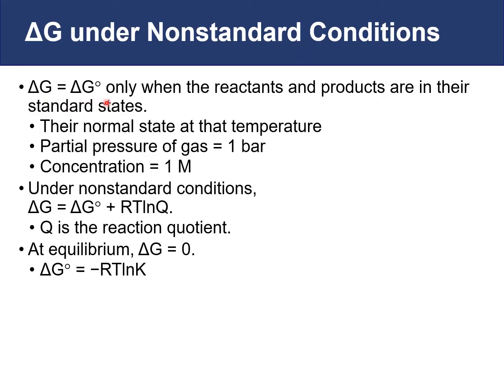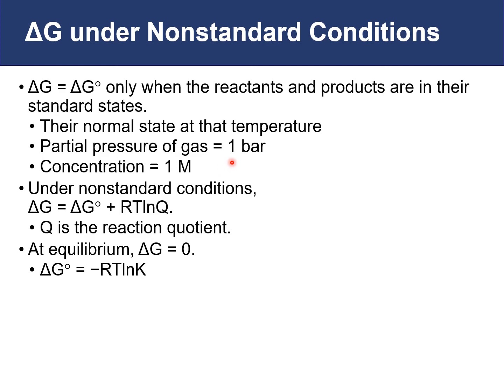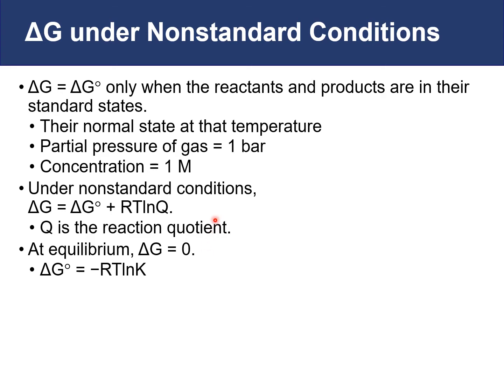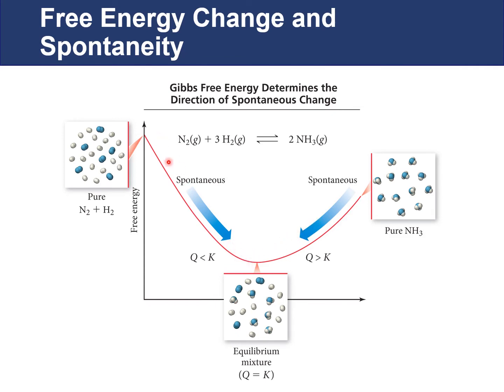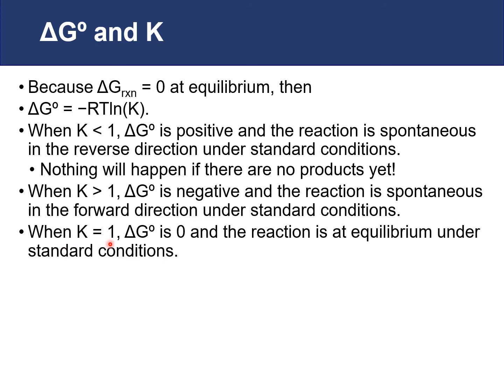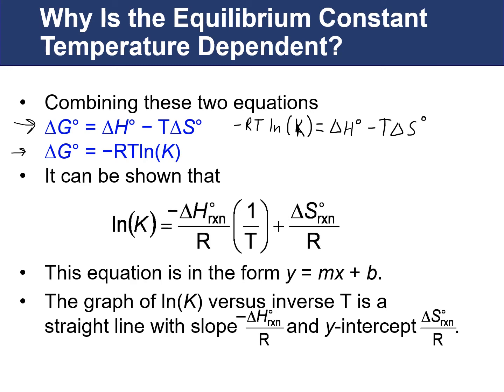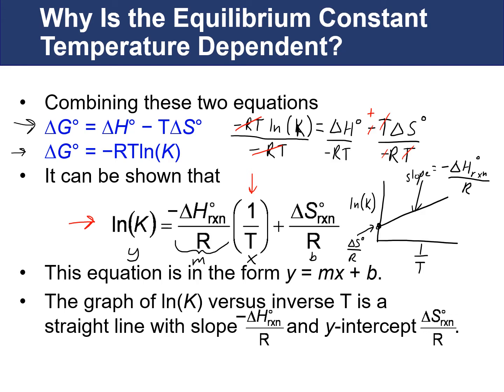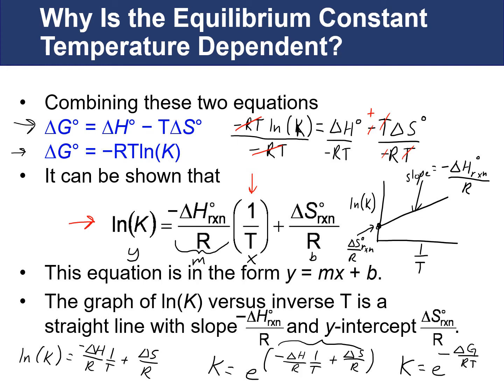Thermodynamics 11: Gibbs Free Energy at Non Standard State and Equilibrium